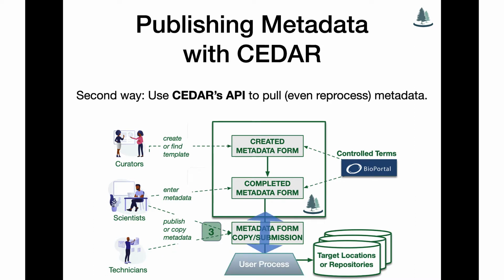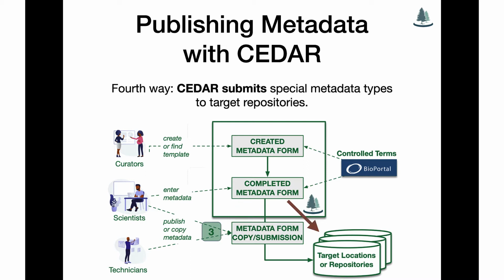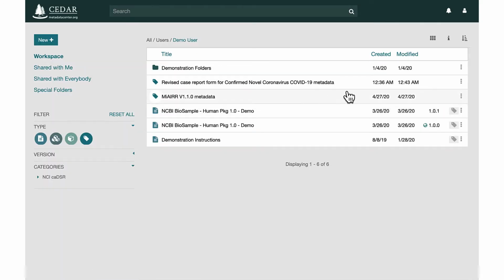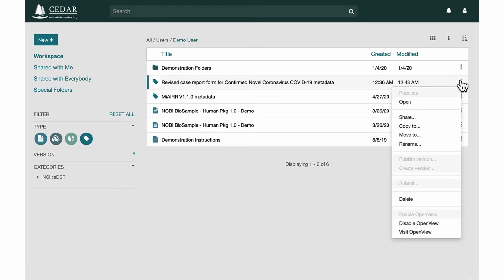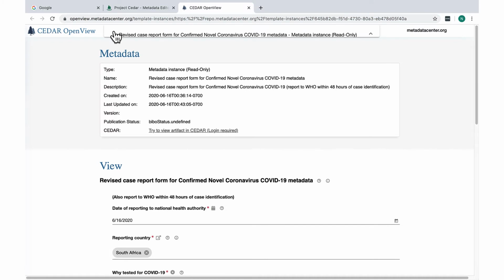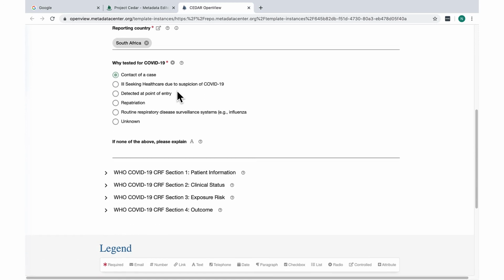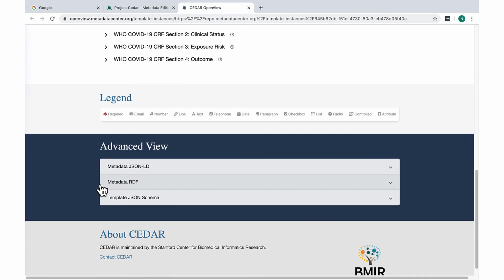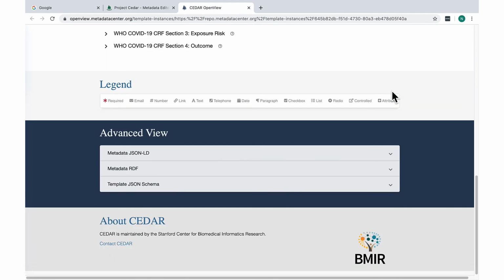Publishing Metadata with CEDAR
Once your metadata is in CEDAR, how can you send it to other places?